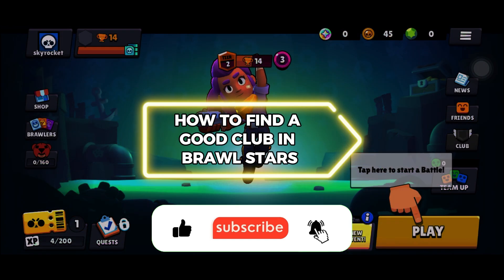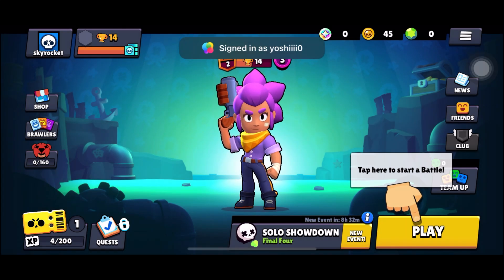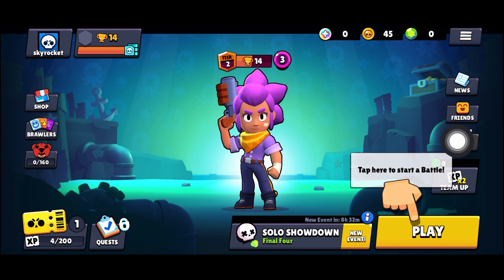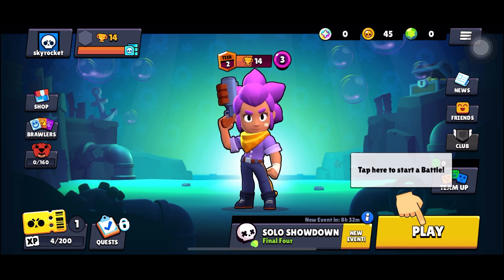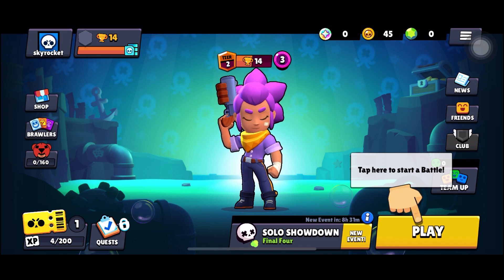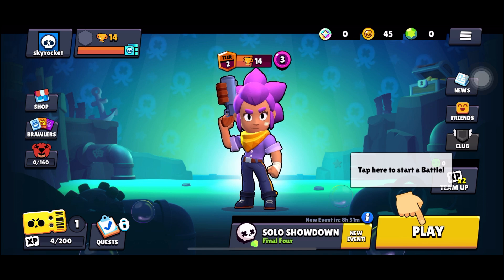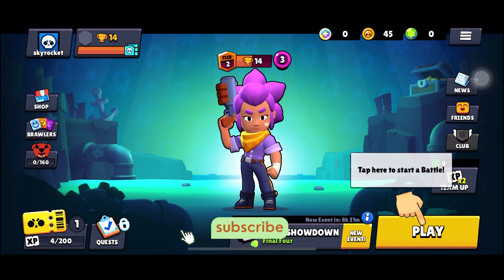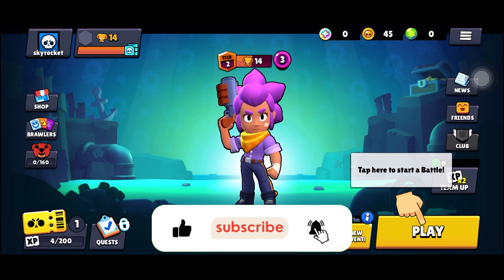How to find a good club in brawl stars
In This Video, learn .How to find a good club in brawl stars.
Find a good club. good club in brawl stars . brawl stars.